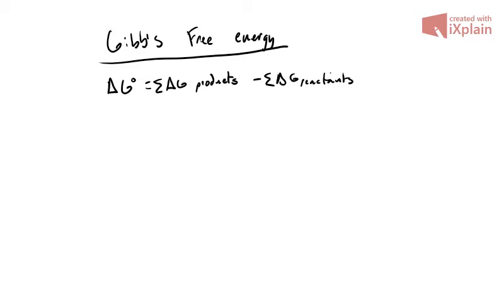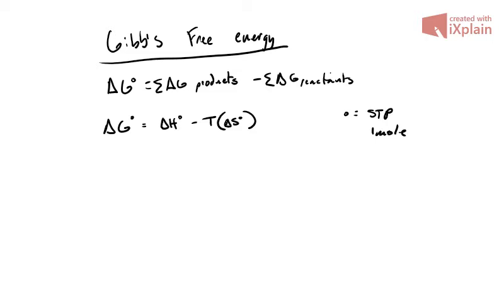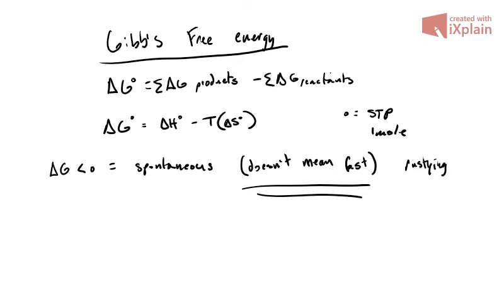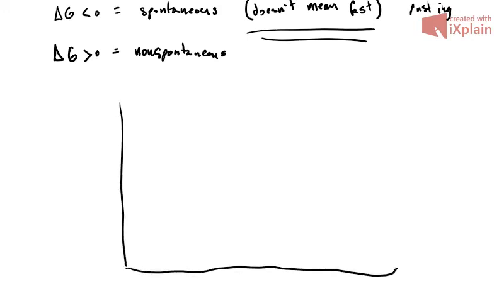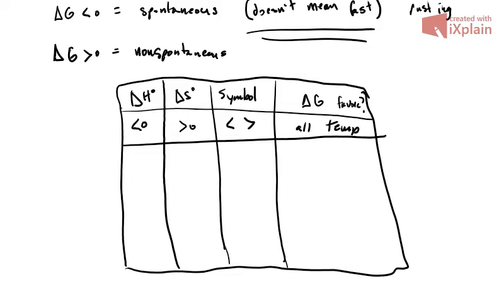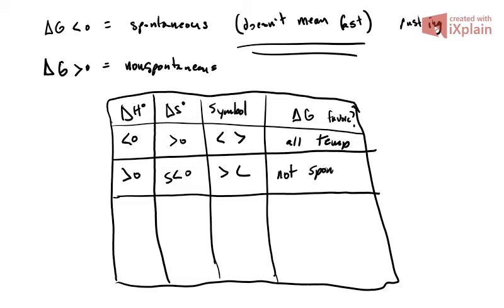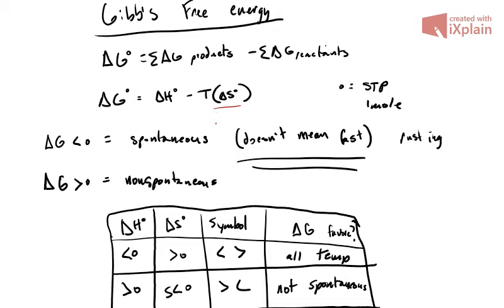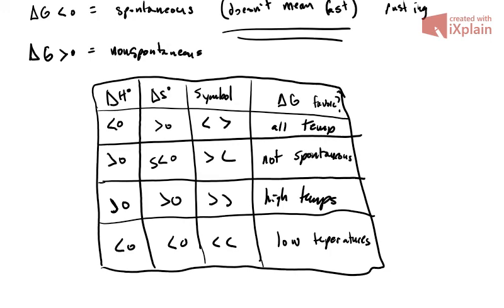Gibbs free energy